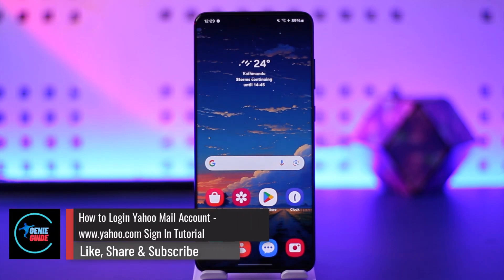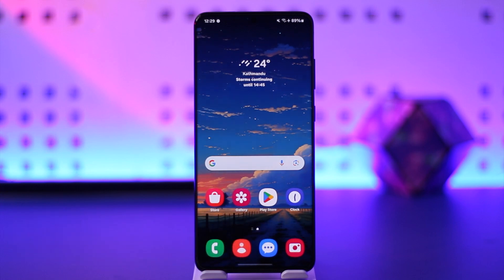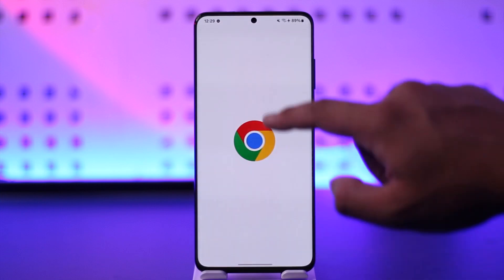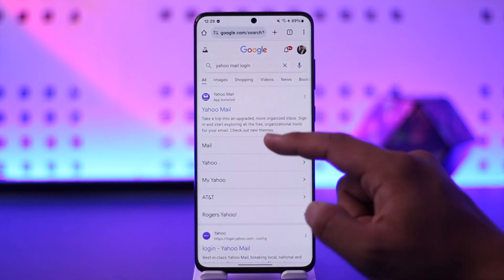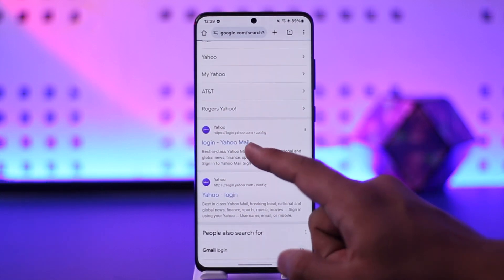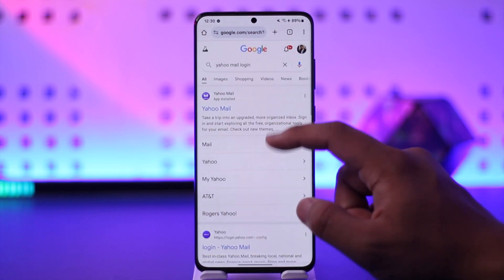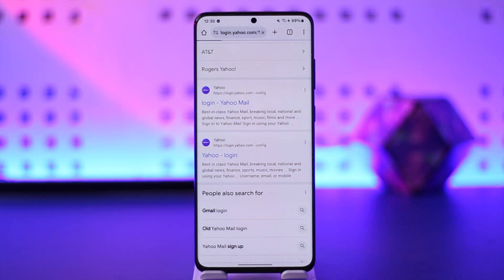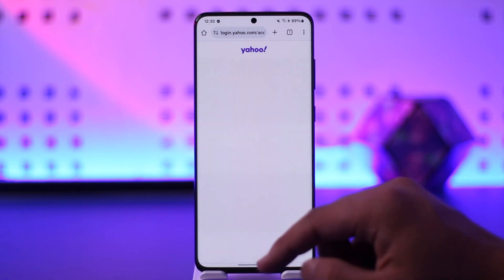How To Login Yahoo Mail Account - Sign In Tutorial !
In this video, I will show you how to login to Yahoo mail account.

~ Chapters:
0:00 Introduction
0:13 Login Yahoo Mail Account
0:53 Conclusion